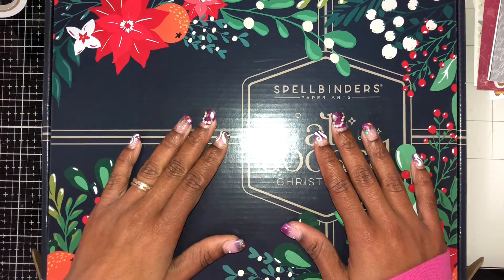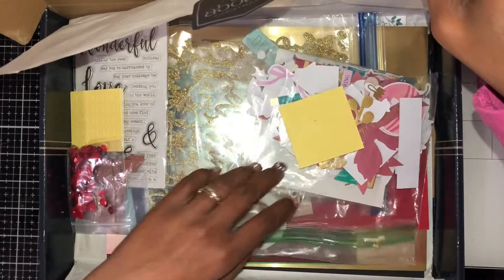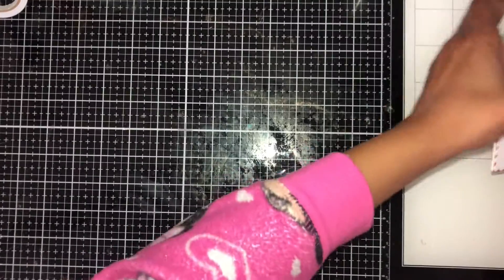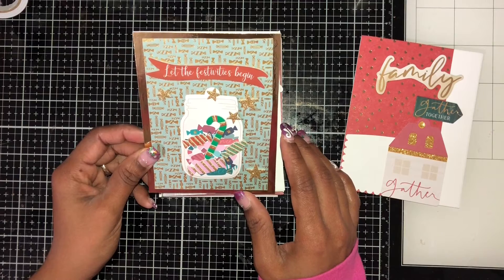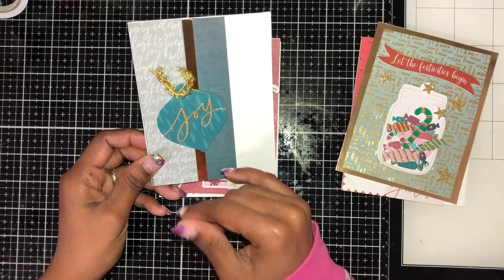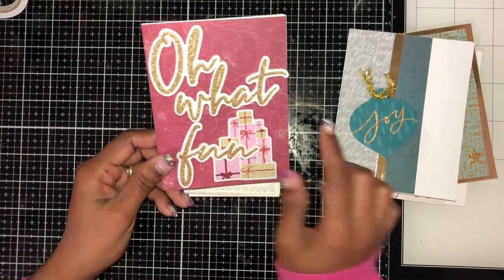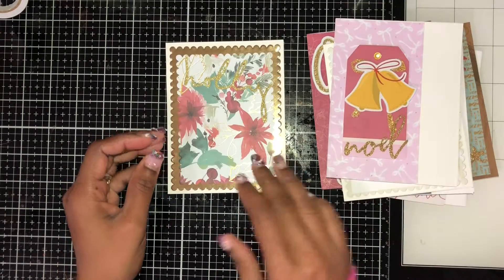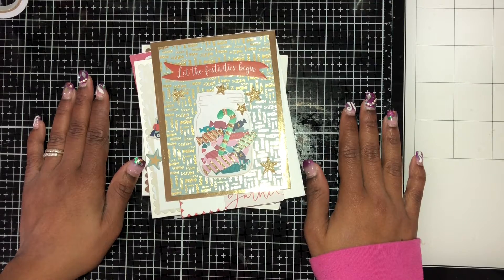Spellbinders CHRISTMAS Cards: finals cards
See ya

Catherine Thiessen
18 Village Plaza # 324